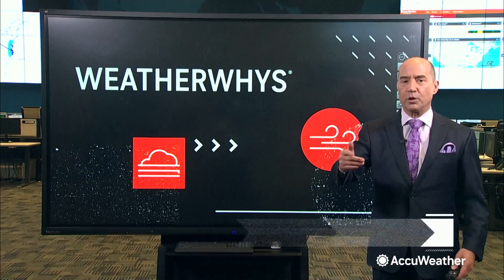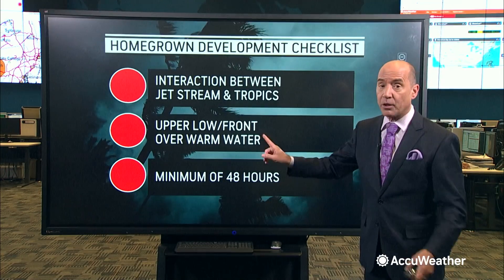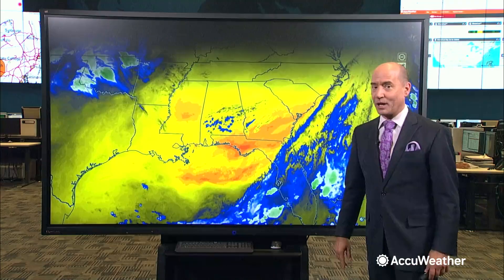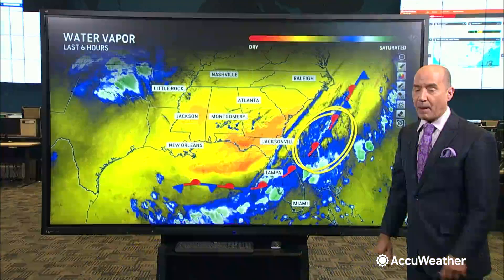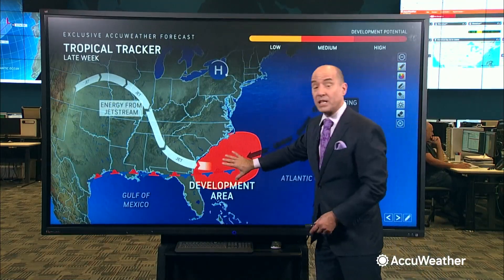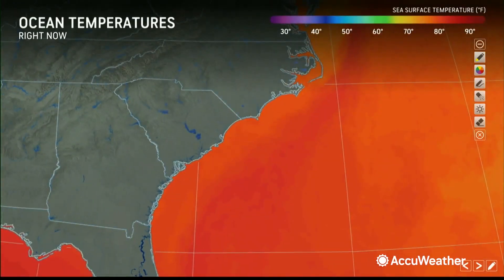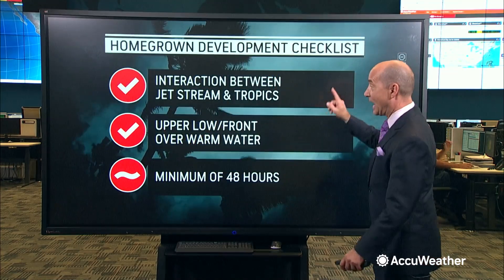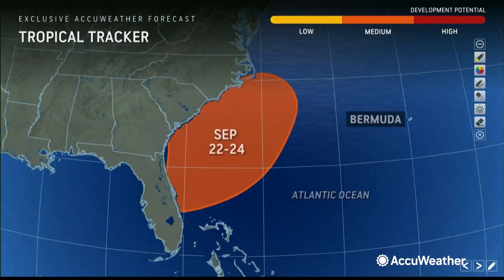WeatherWhys®: What is a "Home Brew" Tropical System? | AccuWeather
The interaction between the jet stream over North America and tropical waters during the summer can make for a stormy combination, resulting in tropical development near the U.S. East Coast. This is called a "Home Brew" system.